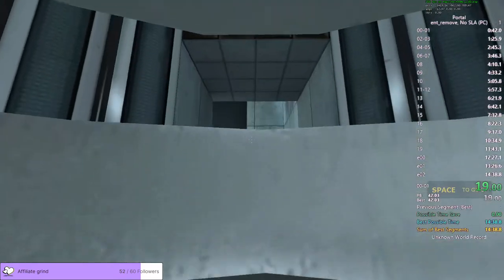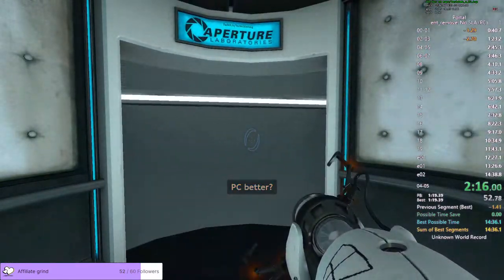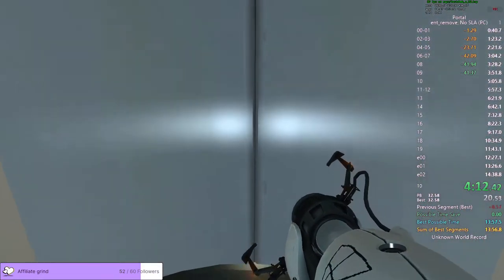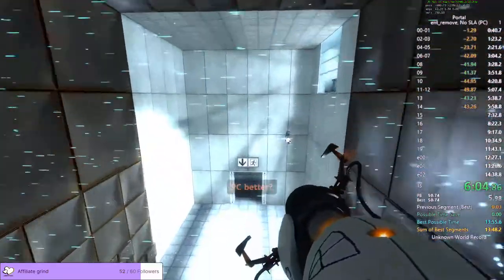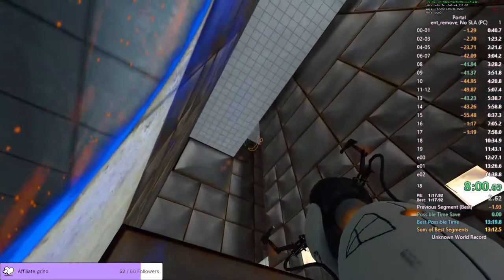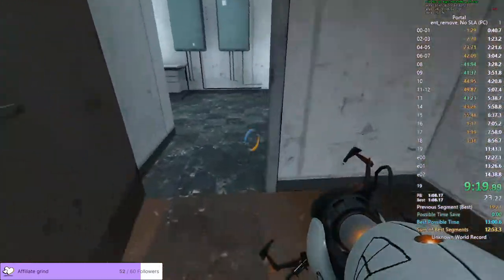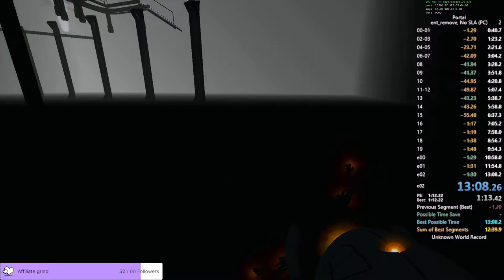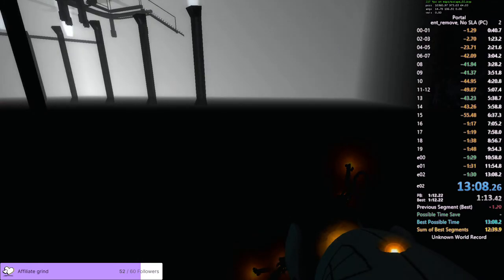13:08 - Portal ent_remove, NoSla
I deleted things